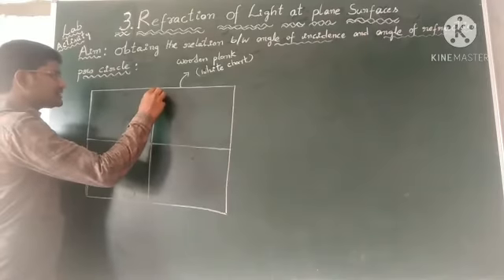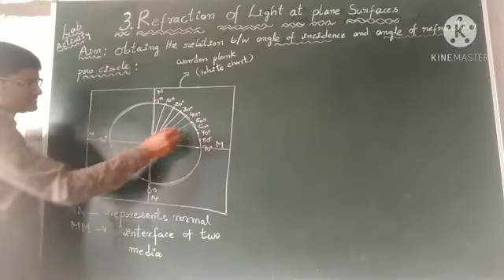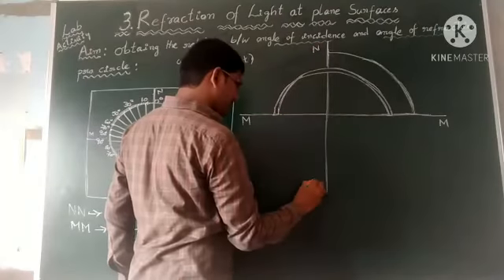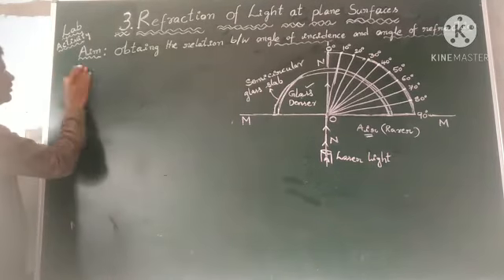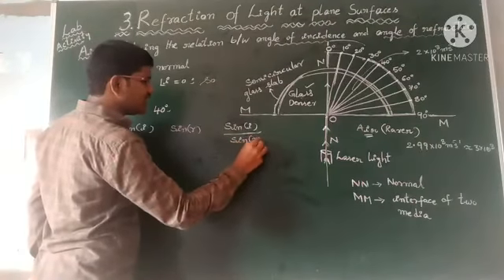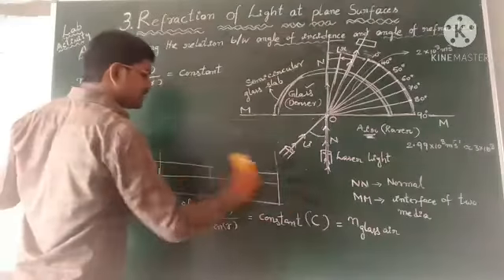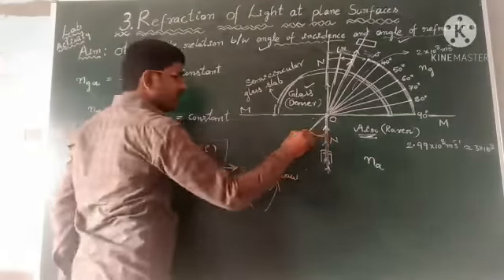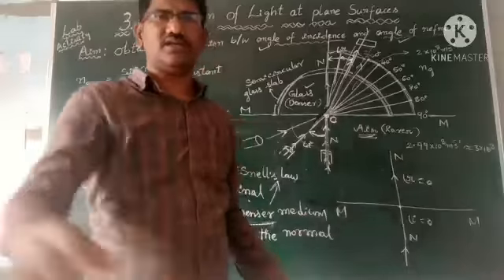06 Snell,S law Labactivity.